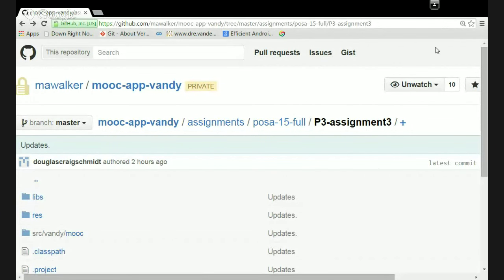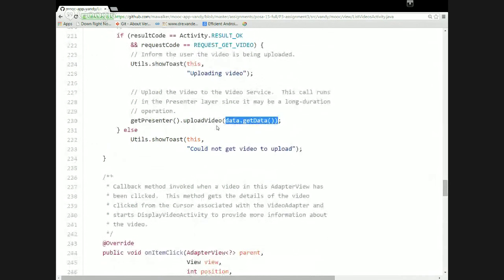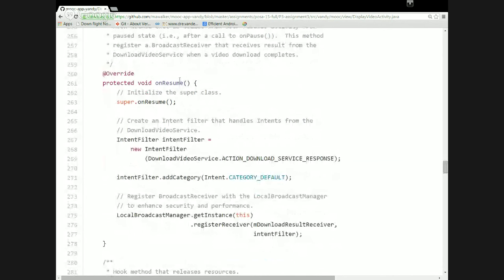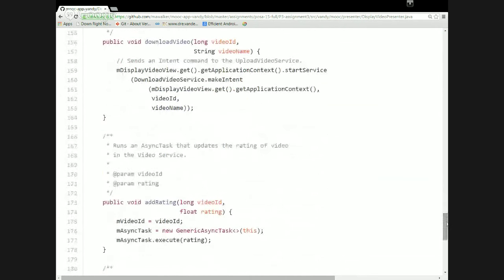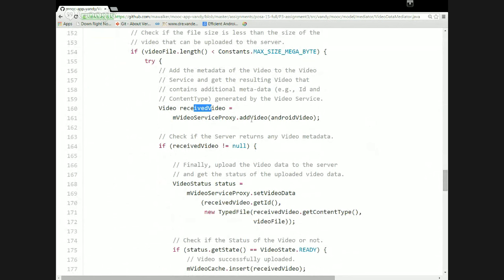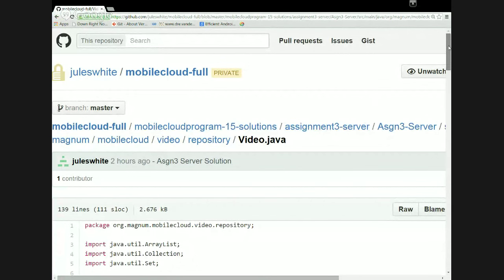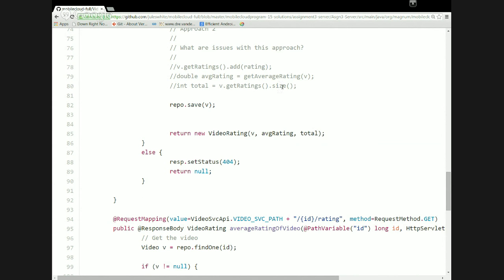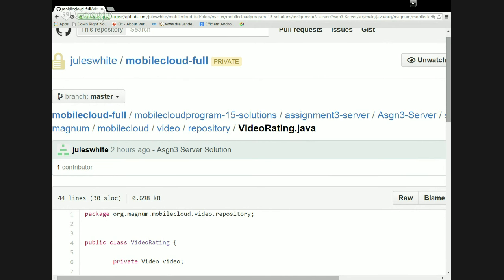Final Virtual Office Hours for the Mobile Cloud Programming MOOC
In this final Virtual Office Hours we'll cover our solution to programming assignment #3.